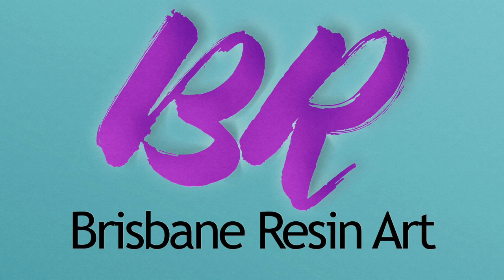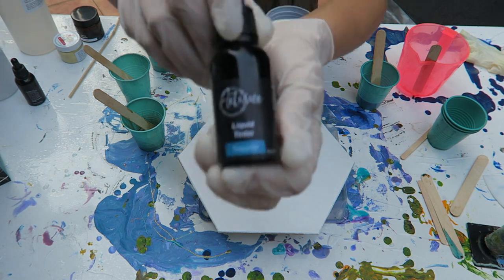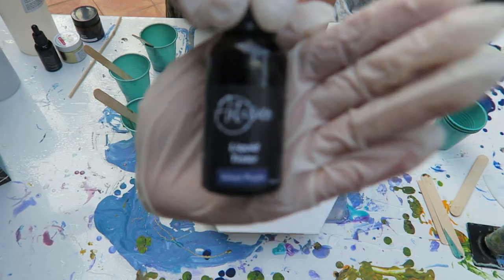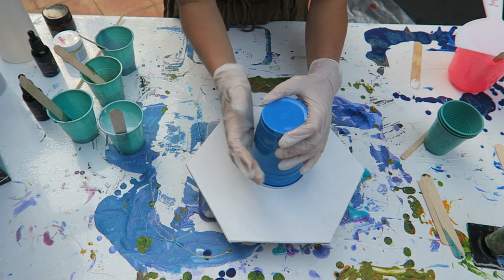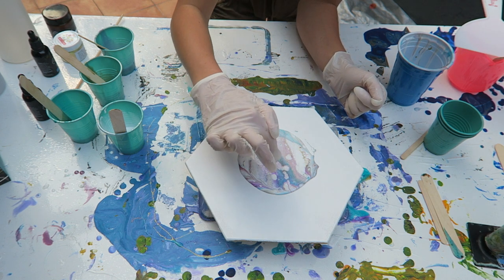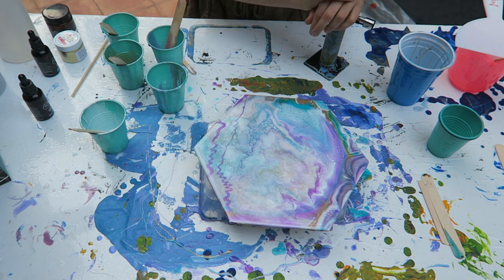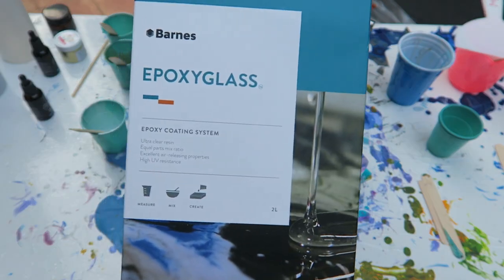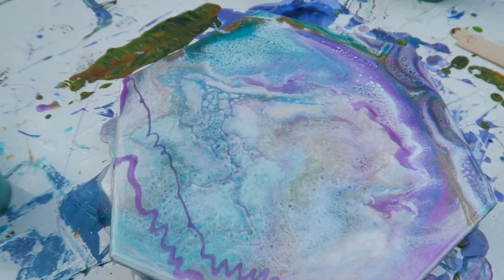Dirty Pour Resin Art Tutorial | Timelapse Resin Art Tutorial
In this video I decided to take my artwork to the next level and try some nicer quality pigments and epoxy resin.

Heres my Instagram! I post almost daily on here!